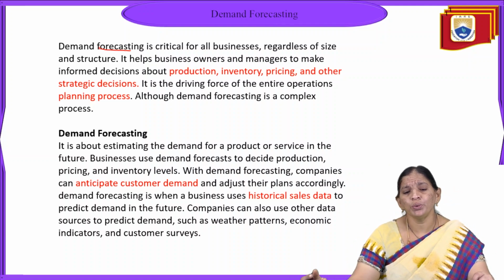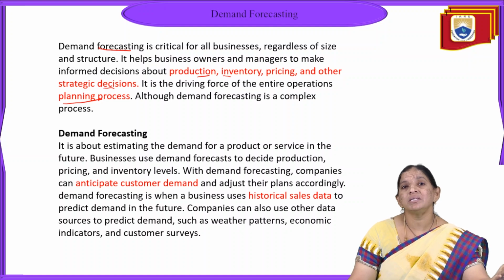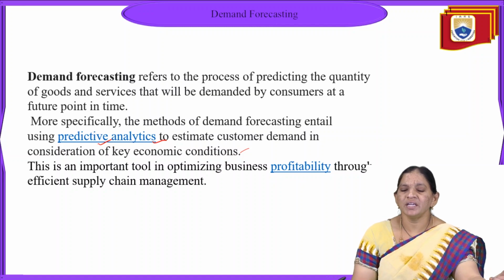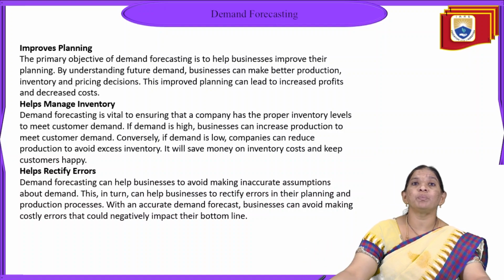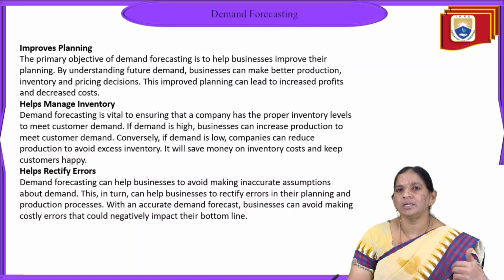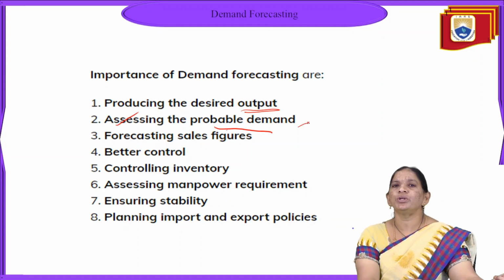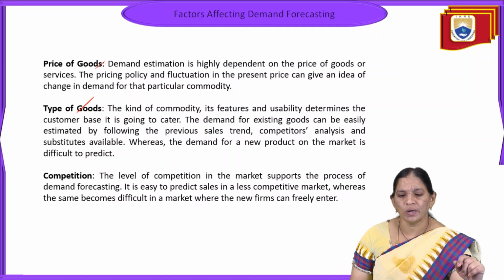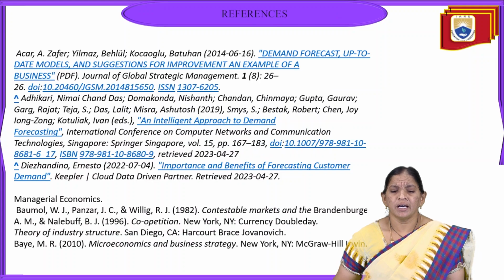Demand Forecasting by Dr. P Lavanya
Demand Forecasting by Dr. P Lavanya | IARE

Telangana, India.